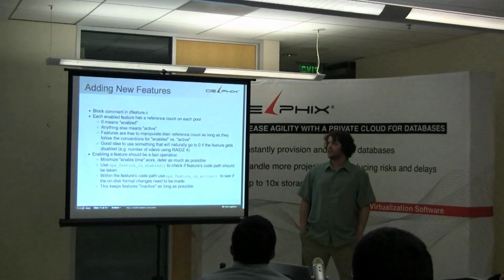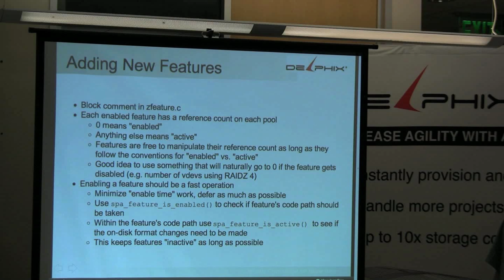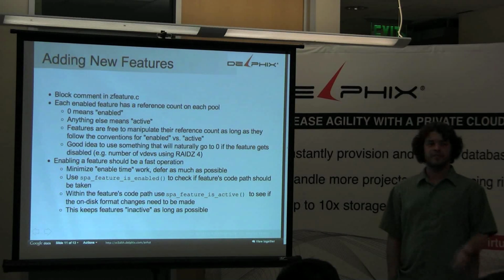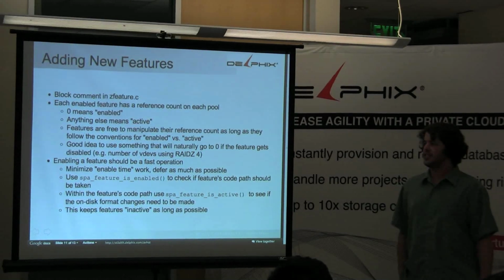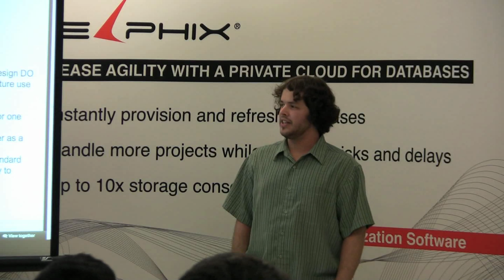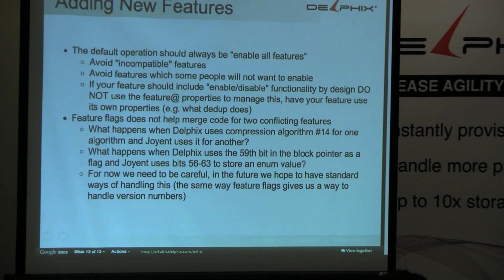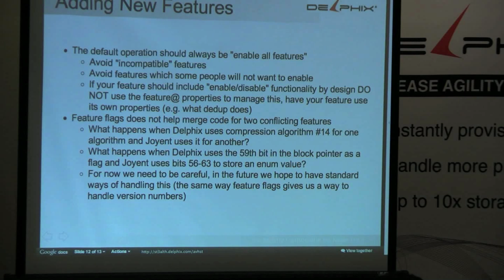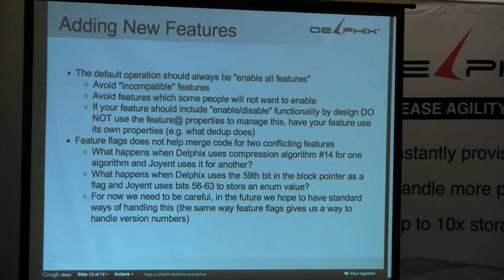ZFS Feature Flags - Part 3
A new feature in illumos ZFS, presented at the illumos user group meeting, January 2012, by Chris Siden.